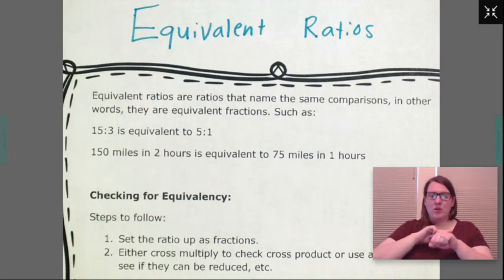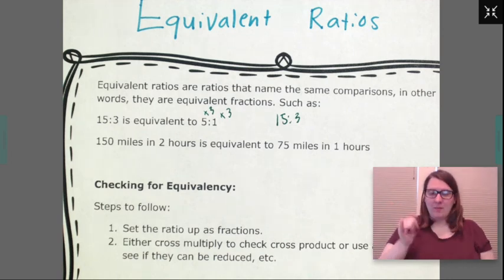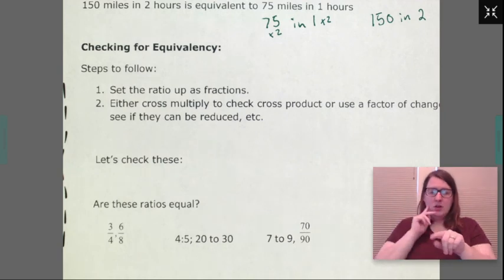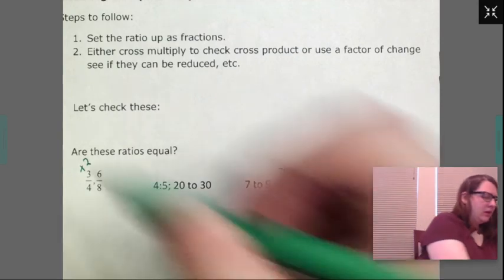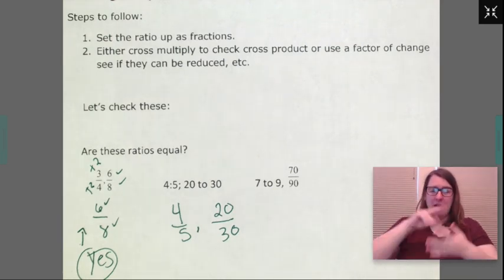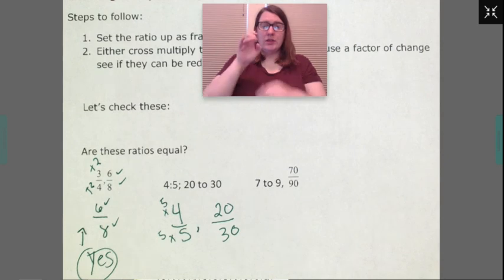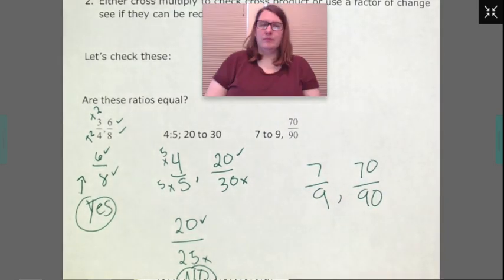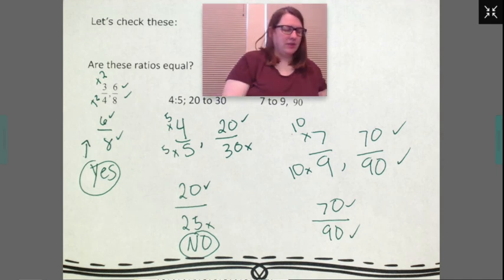Equivalent Ratios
Review on Equivalent Rations with sign.